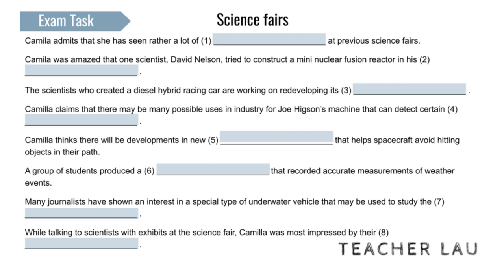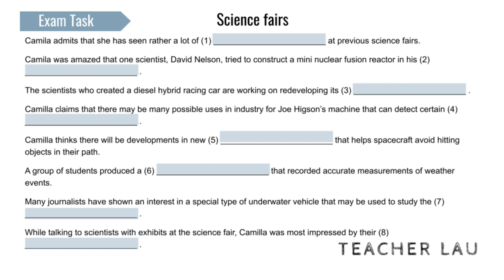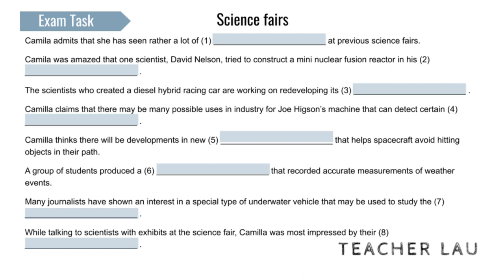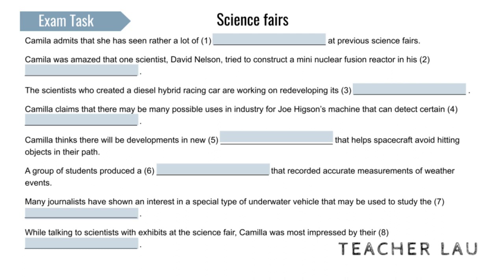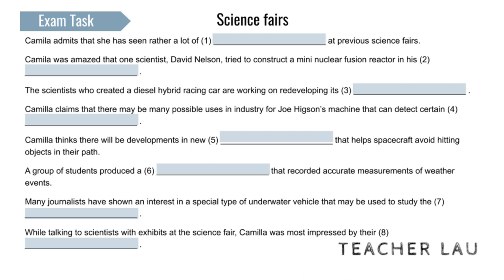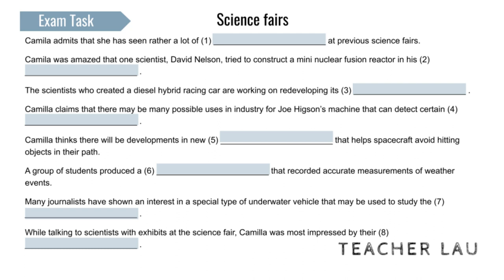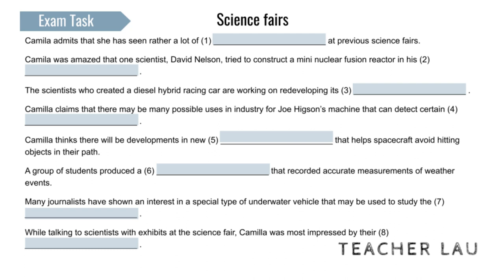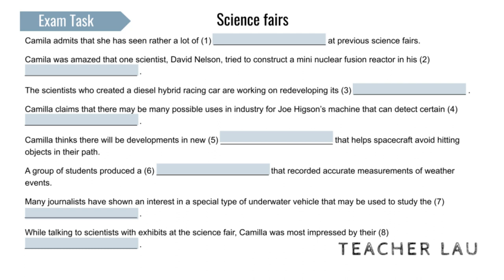C1 Exam Booster - Listening P2 WS1 - Science Fairs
CAE C1: Listening Part 2 from Exam Booster Advanced 2018